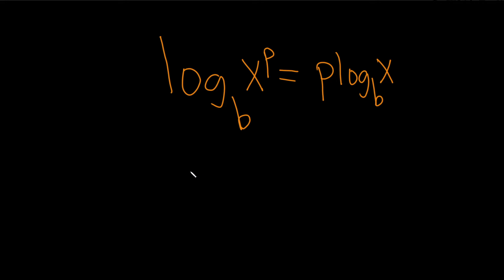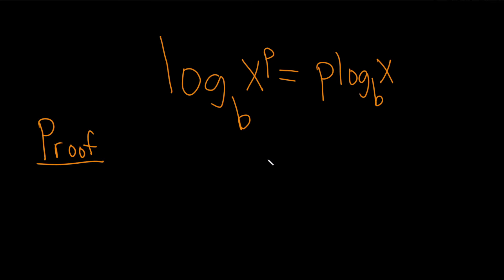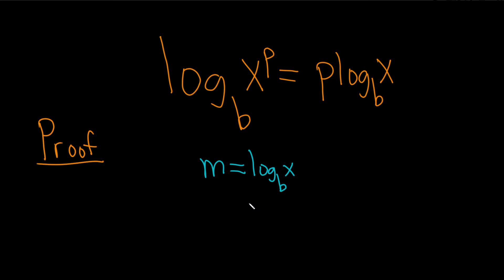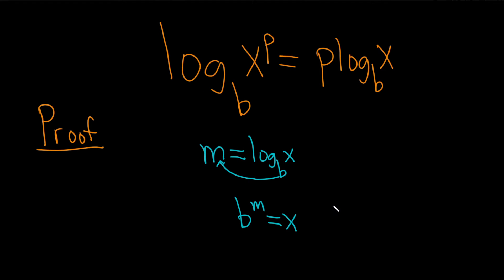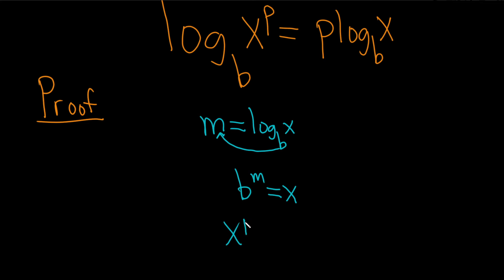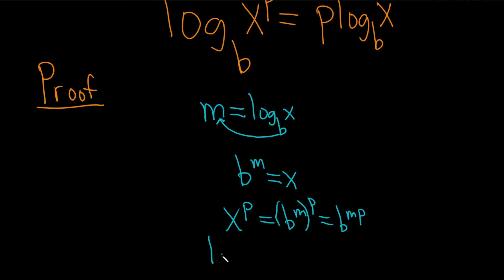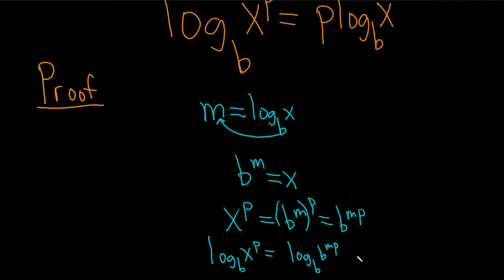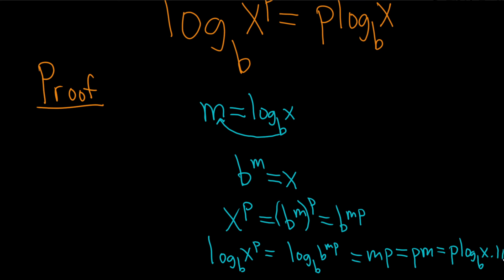How to Prove the Power Rule for Logarithms